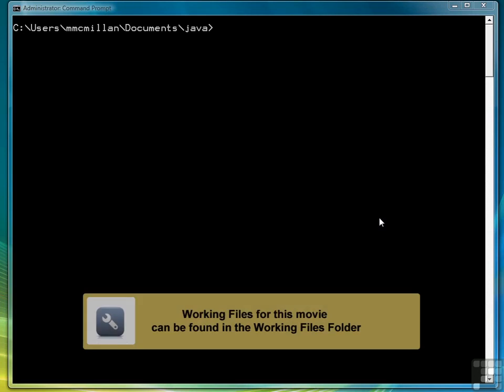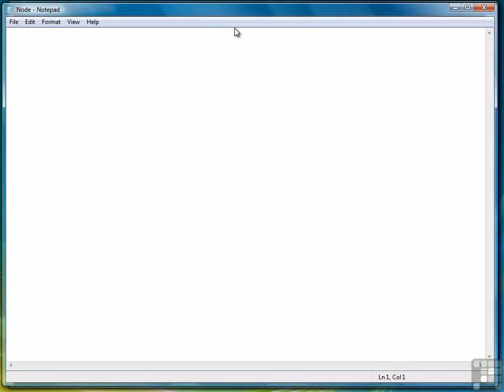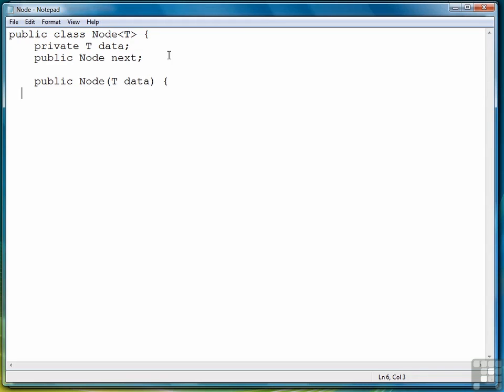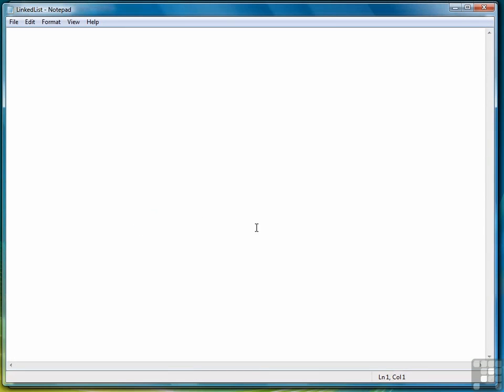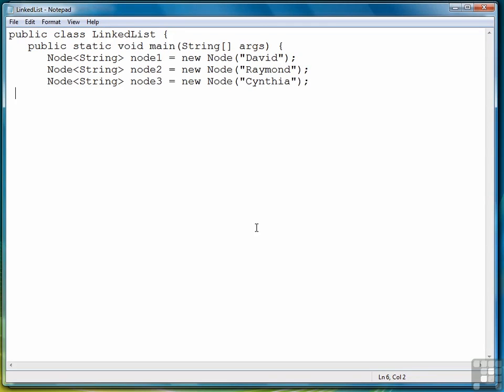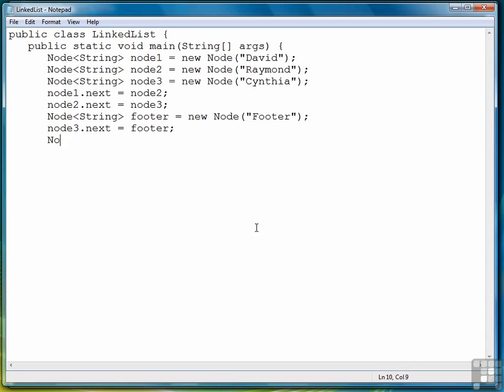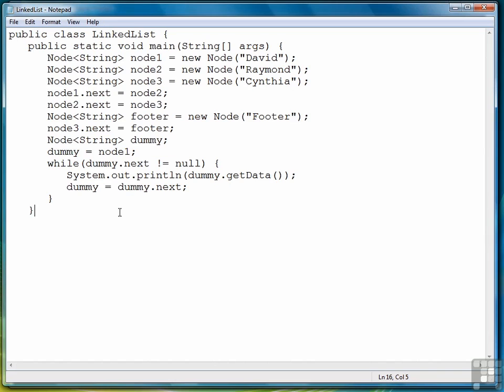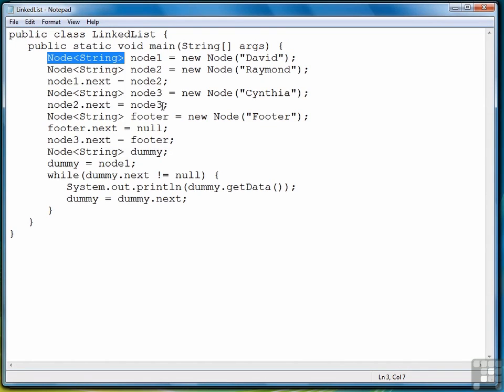0206 Generic Programming Exercise